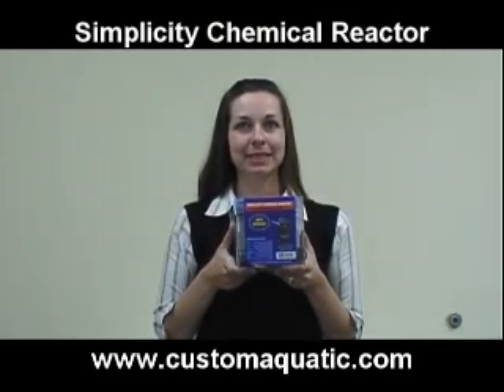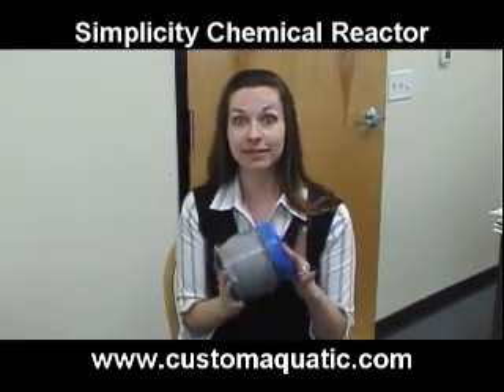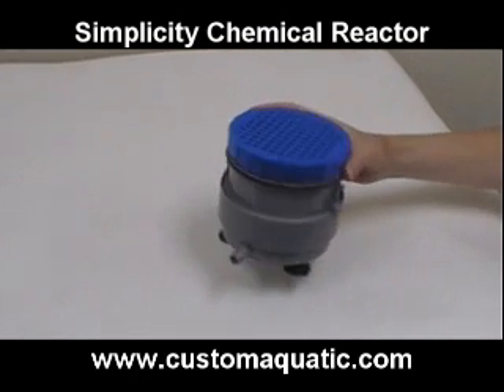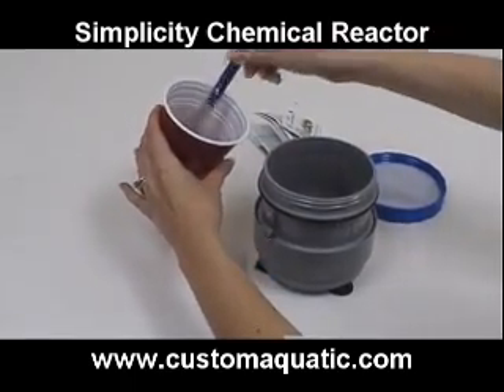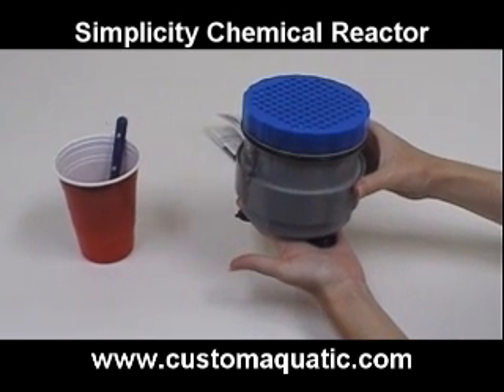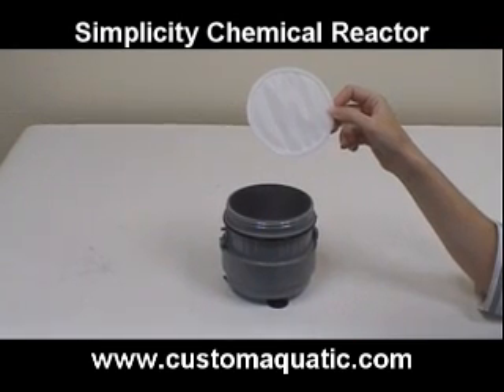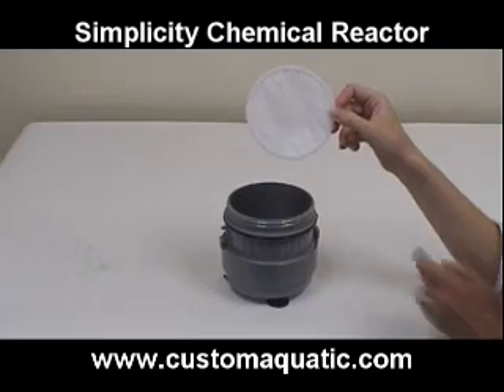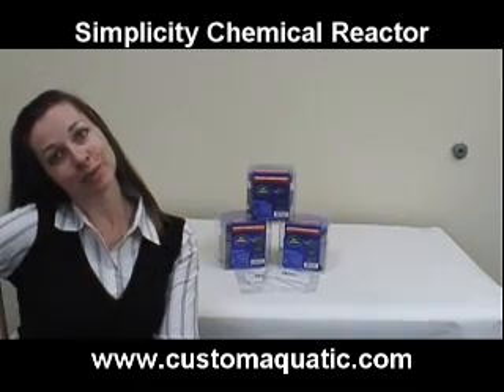Custom Aquatic Simplicity Reactor from Magnavore!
Description: Simplicity Chemical Reactor, Magnavore. Fluidized bed chemical reactor for all sumps. Simplicity Chemical Reactor requires a small pump or powerhead for operation (SOLD SEPERATELY). A fluidized bed chemical reactor is the most efficient way to implement chemical filtration. The Simplicity Chemical Reactor is not only super-efficient, it is also the easiest and most user-friendly way of implementing chemical filter media in any sump type filter. The Simplicity Reactor has been designed to accept any loose filter media. Media that is sold in bags or pouches must be removed from its pouch and poured directly into the reactor. This will ensure bypass free chemical filtration. The Simplicity Reactor employs 300-micron screens for containing media, making it suitable for even very fine medias such as ion-exchange resins and very small-grained carbons. The symmetrical design of the reactor offers a screen self-cleaning feature. Whenever screen clogs with aquarium debris and the flow rate becomes reduced, removing reactor form base and flipping it 180 degrees restores flow rate. The Simplicity Chemical Reactor can be operated in two distinct modes: MODE 1 - fluidizes up to 8 oz (225 g) of media at flow rates up to 100 GPH (378 LPH), and MODE 2 - up-flows through up to 16 oz (454 g) of media at flow rates up to 500 GPH (1893 LPH). Both operational modes are equally efficient and the specific fluidization characteristics are media type and flow rate dependent. In this respect the reactor is self-regulating, continually providing bypass free chemical filtration through a broad range of flow rates. The reactor works equally well whether it is partially exposed or fully submerged; however, it must remain in upright position to work properly.